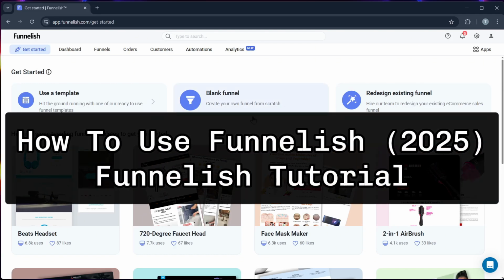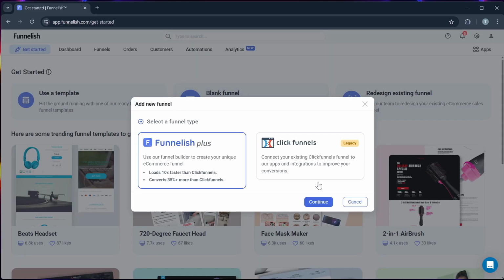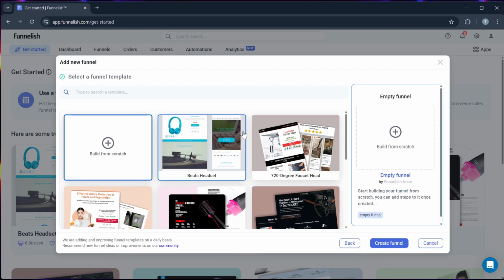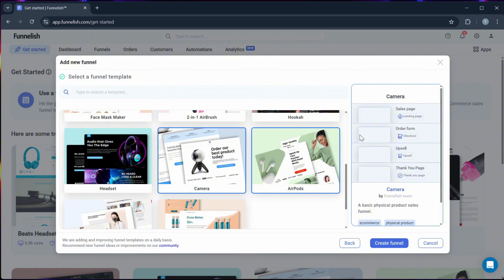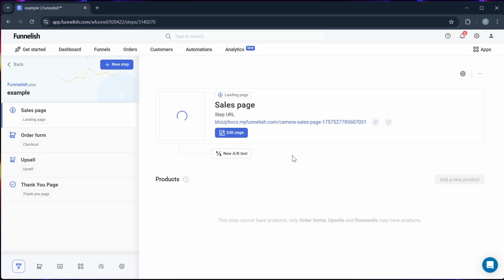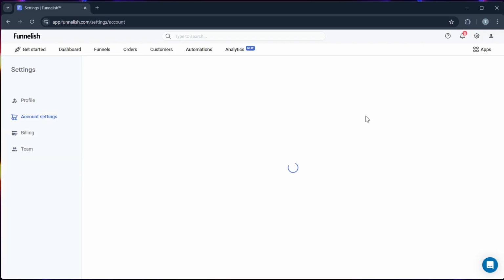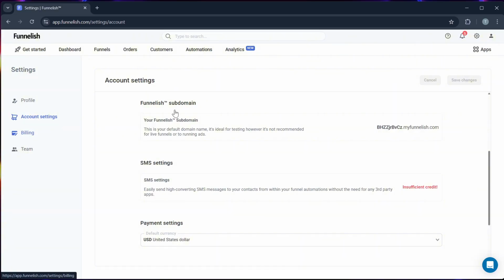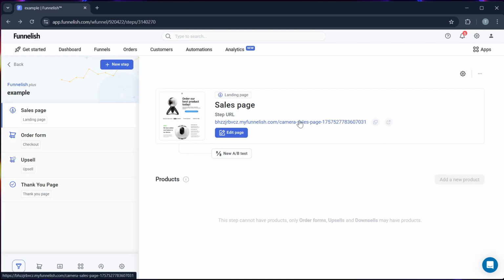NEW! How To Use Funnelish 2025 | Funnelish Tutorial for Beginners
In this step-by-step Funnelish Tutorial 2025, you’ll learn how to use Funnelish to build high-converting sales funnels, connect payment gateways, and optimize checkout pages for maximum conversions. Whether you’re a beginner or looking to improve your eCommerce setup, this guide will walk you through everything you need to know about Funnelish in 2025. Perfect for online business owners, dropshippers, and digital marketers.